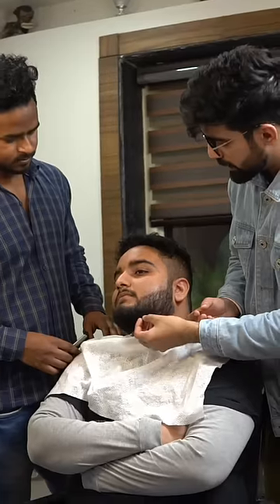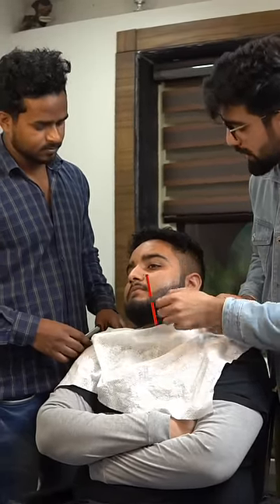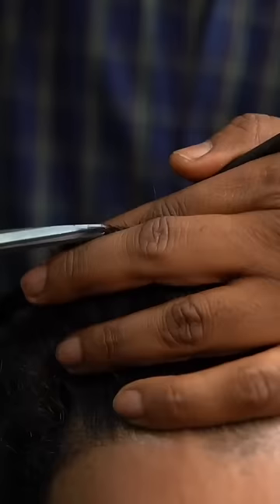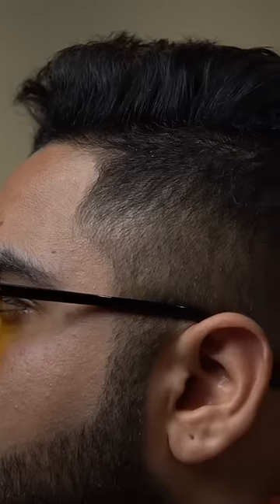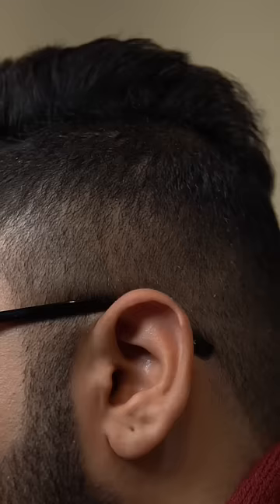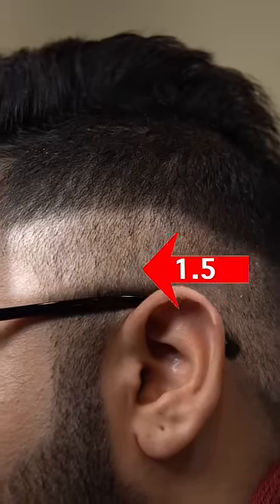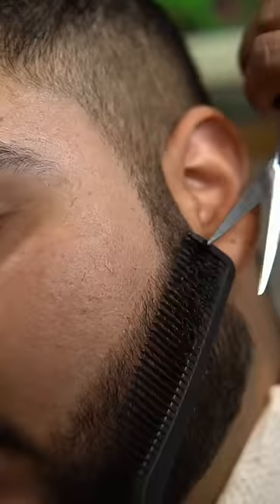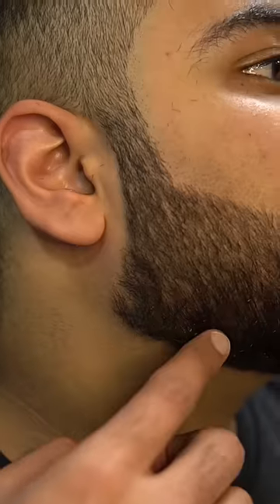Chubby Face Haircut *FACE SHAPES*